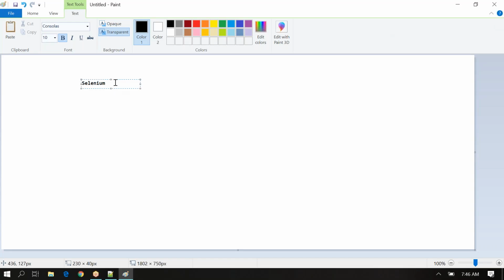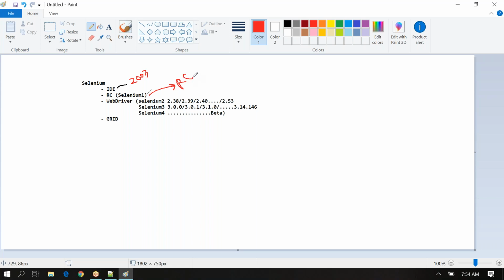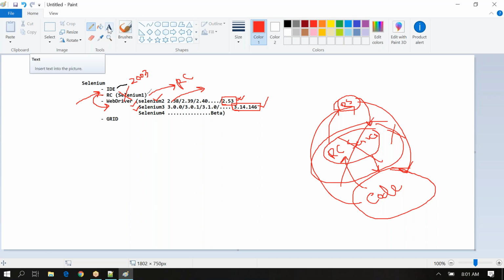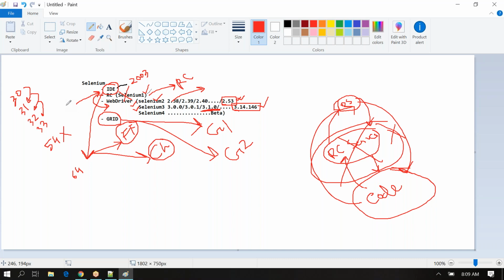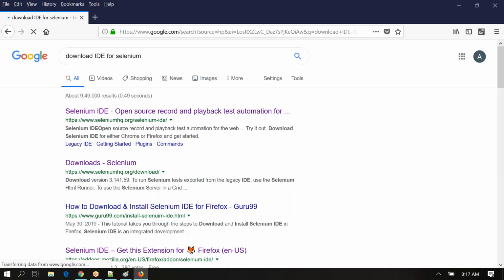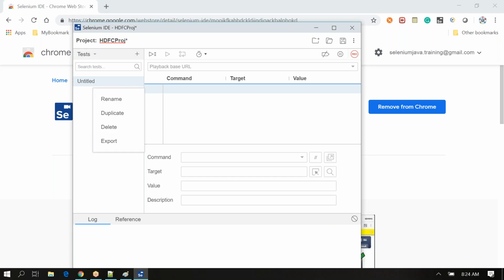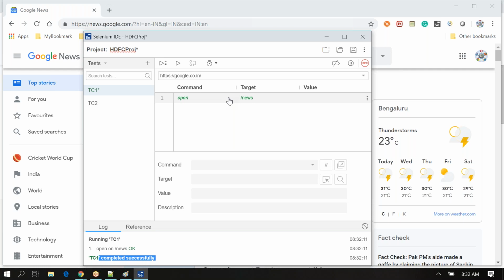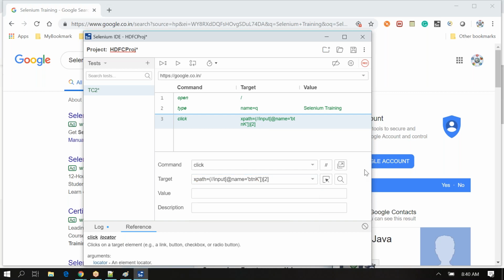IDE for FF and Chrome